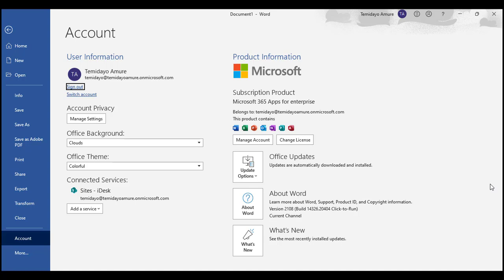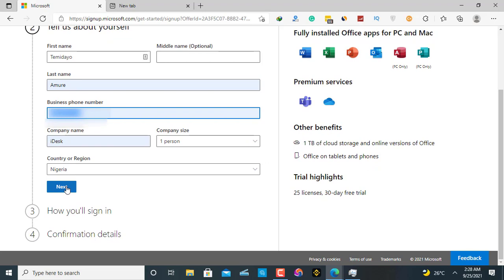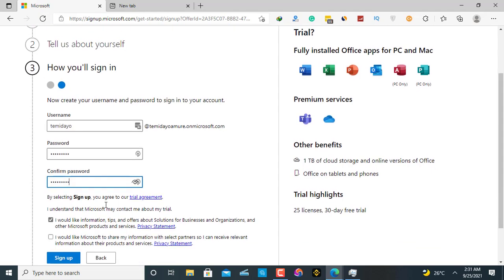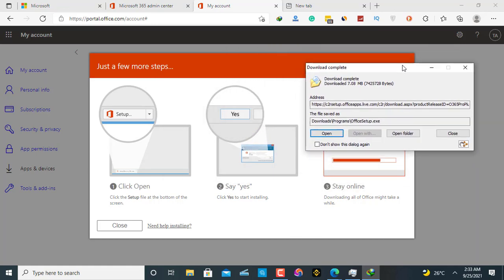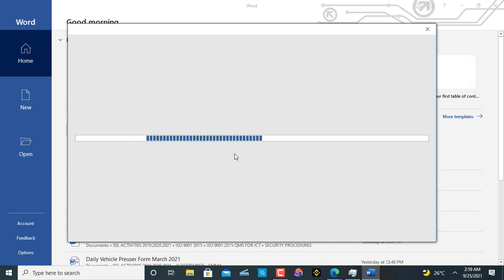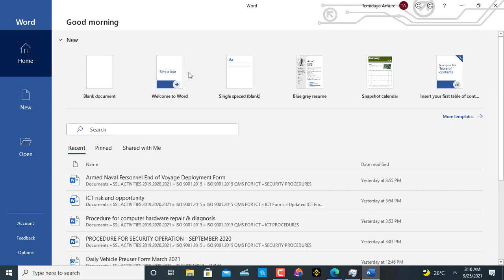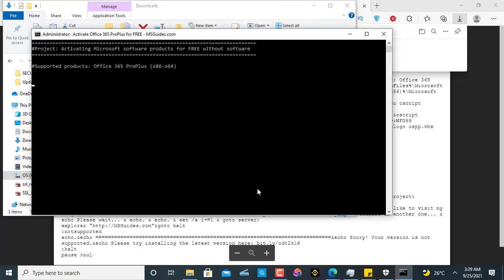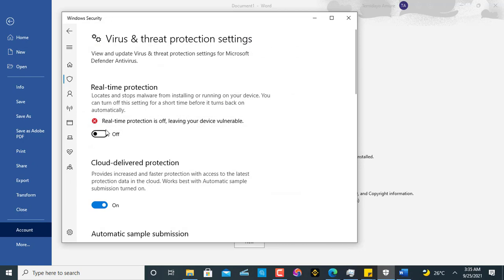Get Office 365 FREE | ACTIVATED | Lifetime Access | NO Software Required!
Microsoft 365 includes everything you know in Office 365. Microsoft 365 is designed to help people and businesses achieve more with innovative Office apps, intelligent cloud services, and world-class security.

In this video, I will show you step by step how you can get Microsoft Office 365 apps for FREE, activated and with lifetime access. Please it is very important that you watch every step so that you don't miss out on successfully installing this Office 365 apps which I will be showing you in this video. You need to watch till the end as this guide will successfully activate the Microsoft 365 software with all the important components like Ms Word, Excel, PowerPoint, Access, Teams, etc, into your system.

Do you want to activate Microsoft 365 Pro Plus, Office 365 or are you just looking for a fresh install of office 365 into your computer? This video is for you!

To have a successful installation process of Office 365 apps as mentioned in the video, kindly use the following links:
1. This takes you to the Microsoft website where you need to watch the video and follow the steps as described in it.
2. This is a very important step as I have also share this with you in the video.